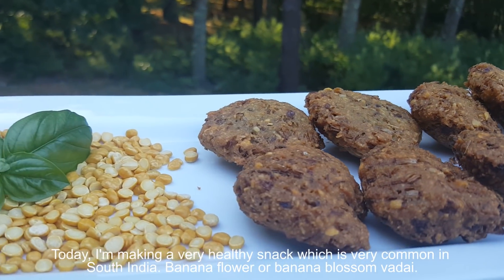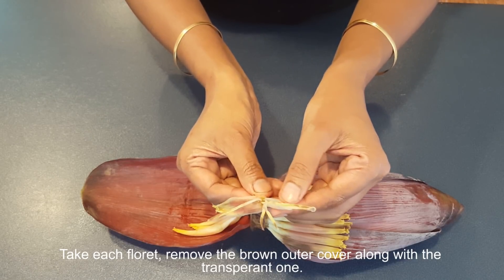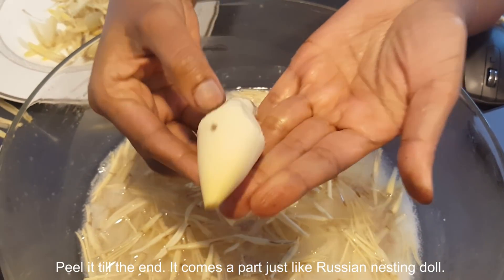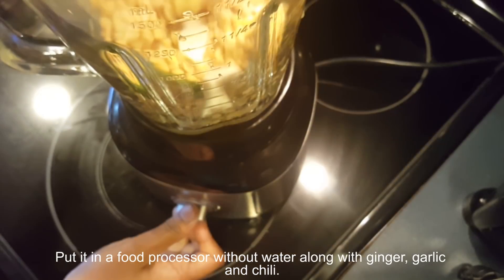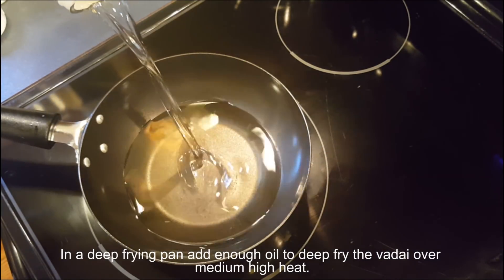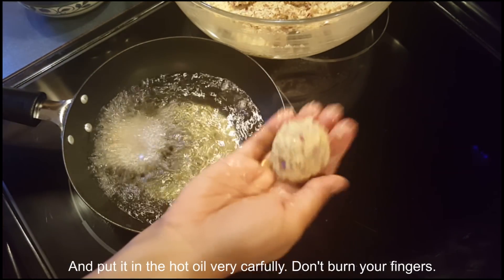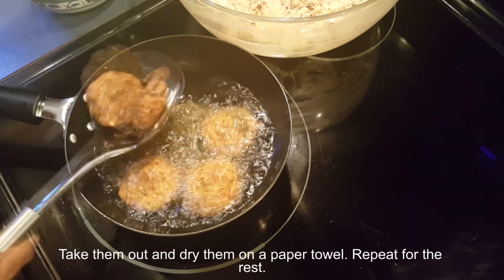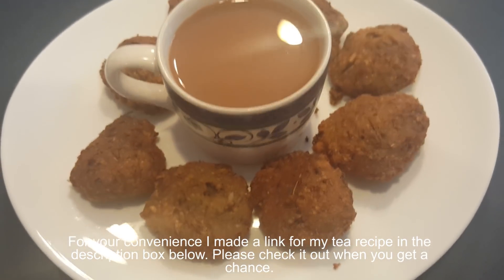Banana Blossom Vadai